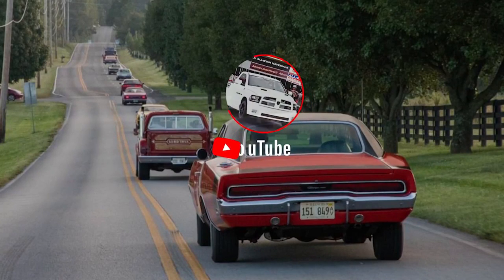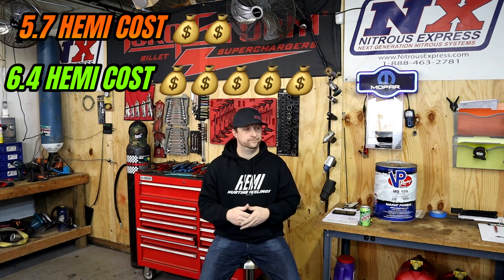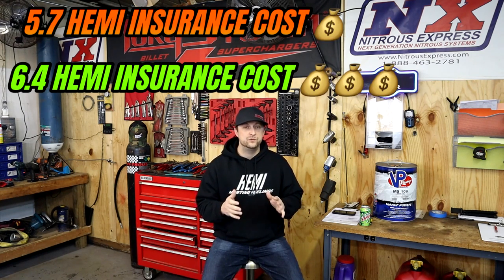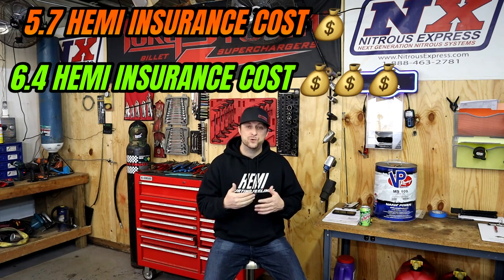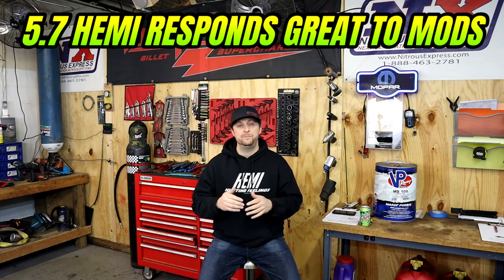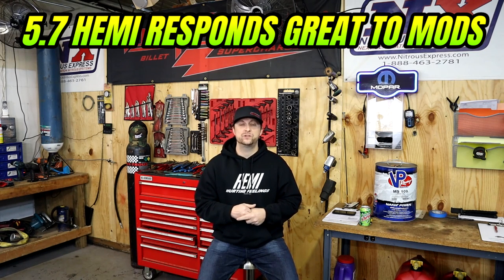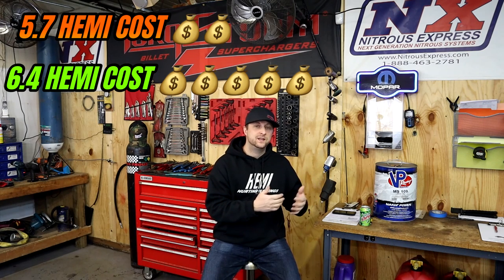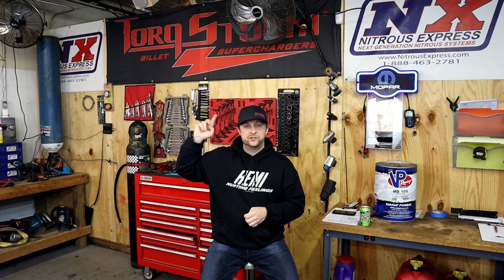Why Do People Buy 5.7 Hemi Over 6.4 Hemi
Why people buy the 5.7L 345ci Hemi over the 6.4L 392ci Hemi. We all want more horsepower but not all of us want to spend the extra $200/ Month for 90 more HP! In this video we discuss the why, cost, reliability and performance of both. hemi #5.7hemi #6.4hemi

S9 phone
gopro hero 5 session
runcam 2